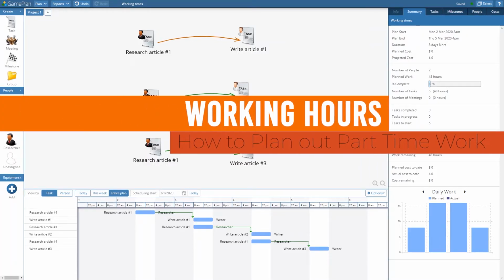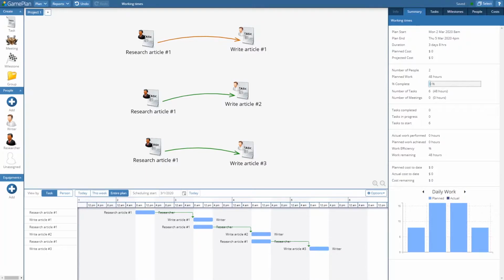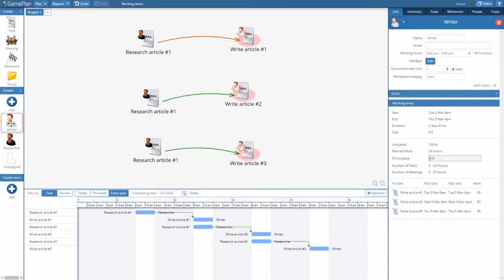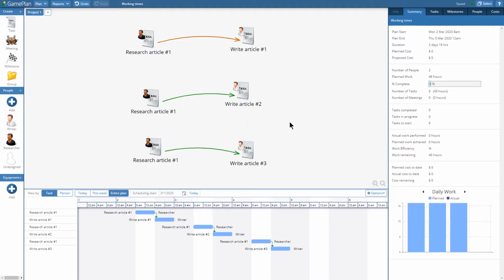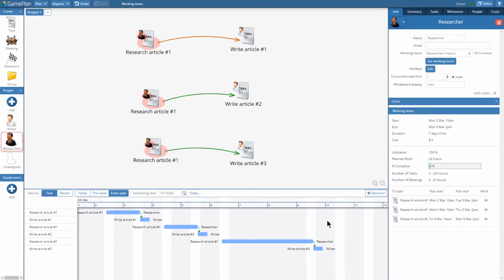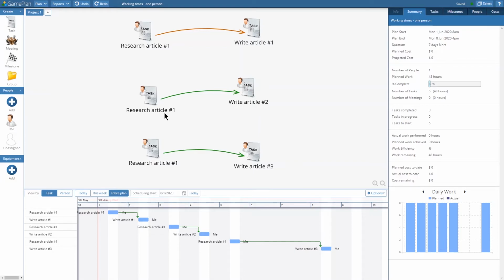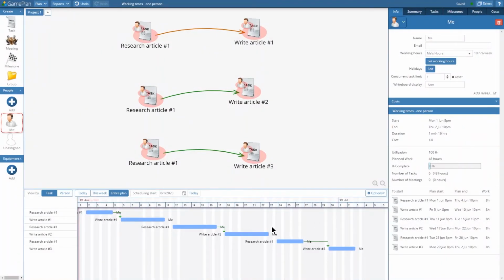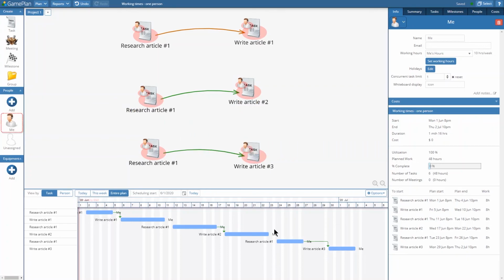GamePlan Shorts #4 - Working Times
Explore how to plan out people that work different times of the day, and how part-time work can effect your project schedule

GamePlan - Visual Project planning, costing and scheduing.